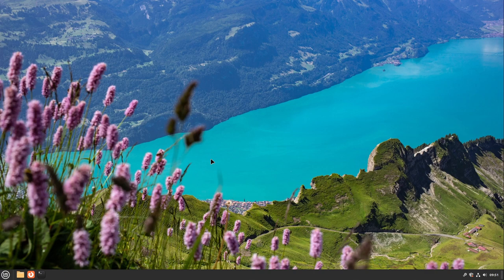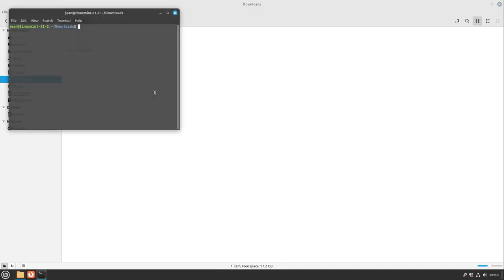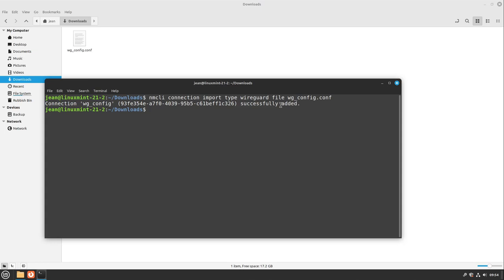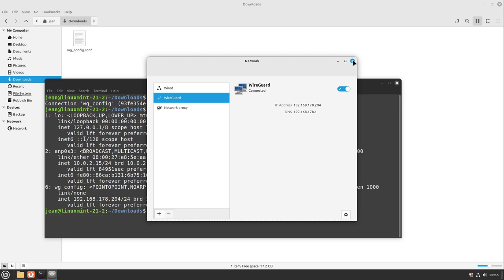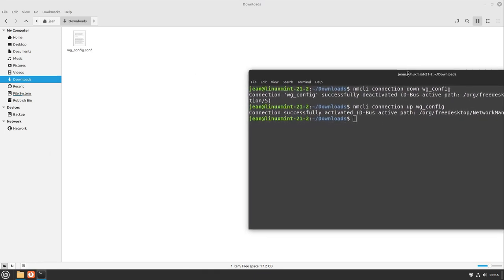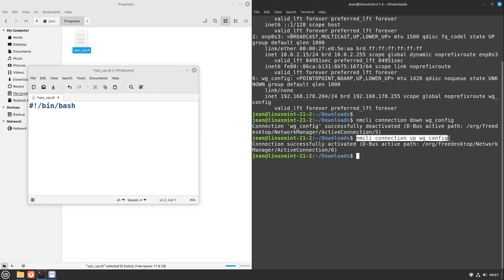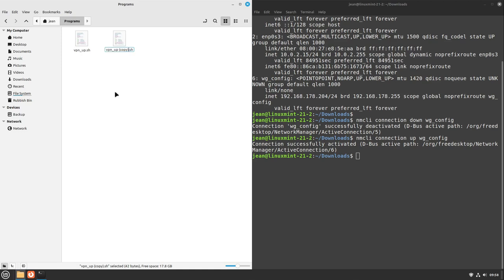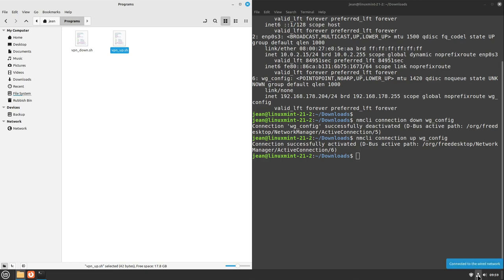How to set up Wireguard VPN under Linux - Tutorial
Today I'm gonna show you how to set up and use a Wireguard VPN under Linux.

nmcli connection import type wireguard file wg_config.conf

#!/bin/bash
nmcli connection up wg_config

#!/bin/bash
nmcli connection down wg_config